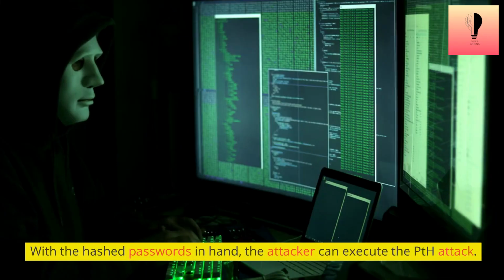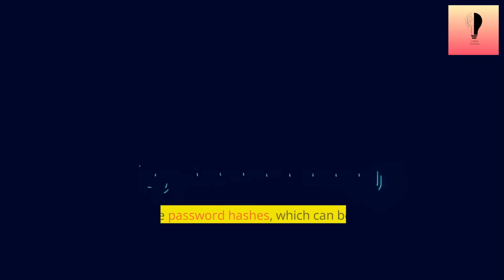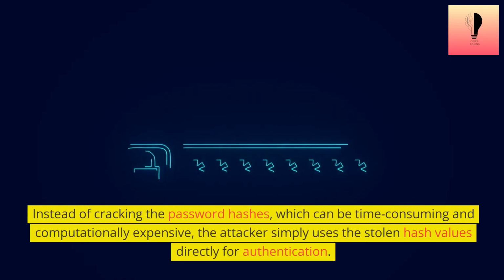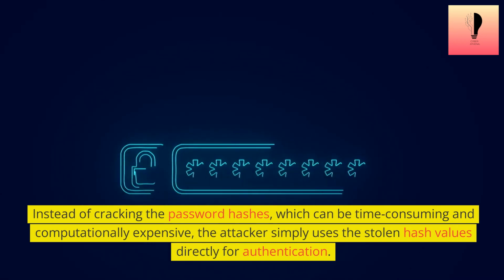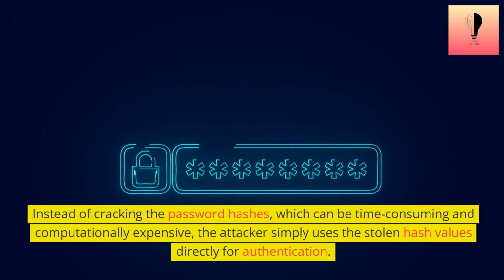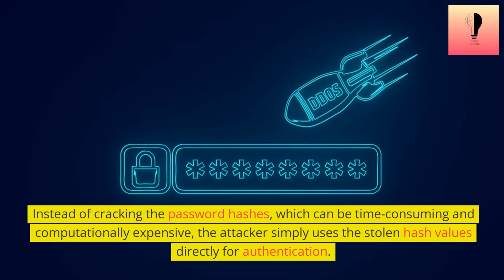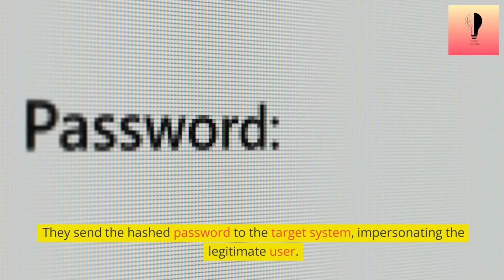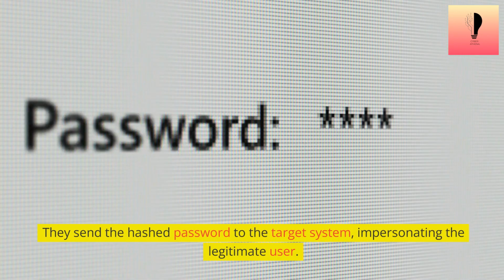PASS THE HASH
A "Pass the Hash" (PtH) attack is a method where attackers exploit hashed password values to gain unauthorized access to computer systems or networks. Instead of cracking the password hashes, attackers use the stolen hash values directly for authentication, bypassing the need for the actual passwords. This attack is effective in environments with weak security configurations or outdated protocols. Mitigation measures include strong passwords, multi-factor authentication, and using modern authentication protocols. Regular patching, monitoring for suspicious activities, and user education are also essential to prevent PtH attacks and enhance overall security.